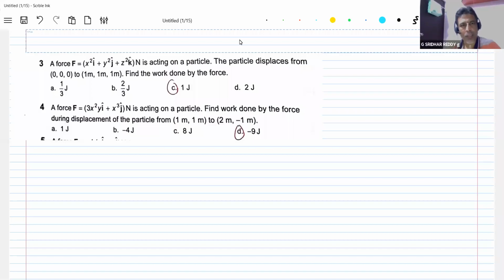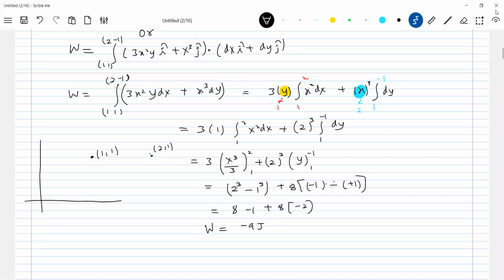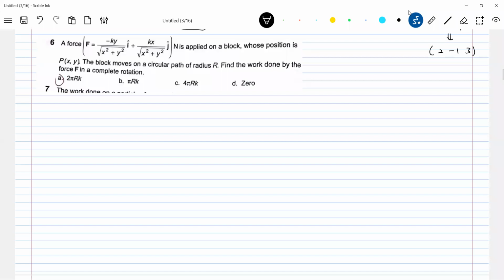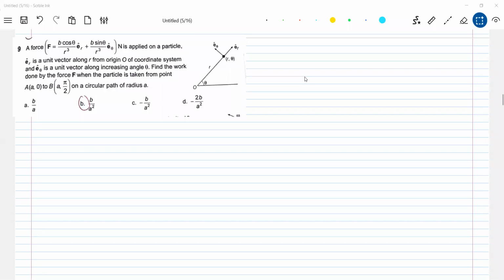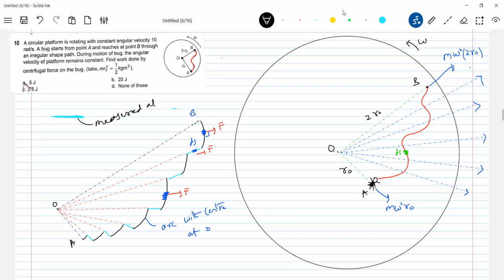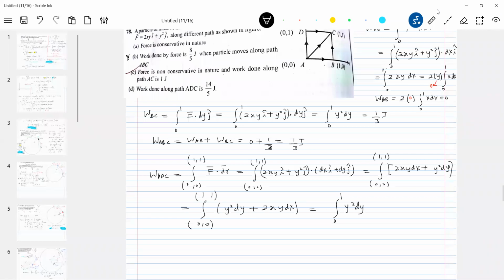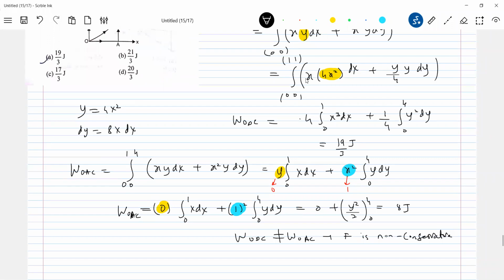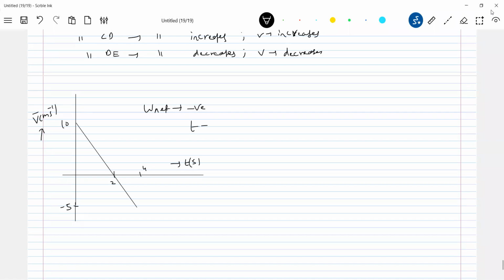3)workdone by tension, normal contact, friction,pseudoforces, radial & tangential forces;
Chapter Name: Work power energy & circular motion
Topic Name: 1) work energy theorem, work done by various forces, conservation of mechanical energy
Title: 3)workdone by tension, normal contact, friction,pseudoforces, radial & tangential forces; .mp4 sridharsirphysics physicsnumericalshelp sridharsirphysics physicsnumericalshelp iitjeephysics jeeadvancedphysics physicsnumericalshelp sridharsirphysics jeeadvancedphysics iitjeephysics jeeadvanced Thanx for watching this video😊 . Experience--20yrs ; Mentored below 100 and 1000 JEE Advanced Ranks.